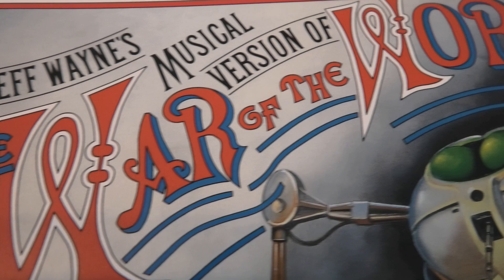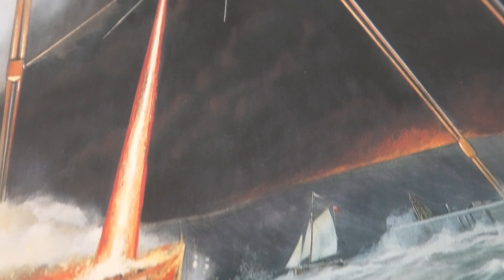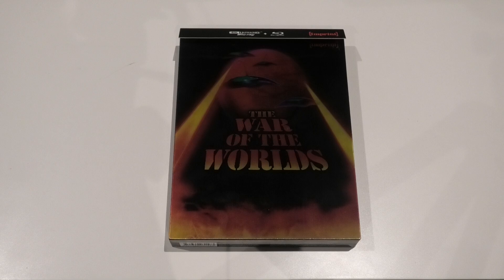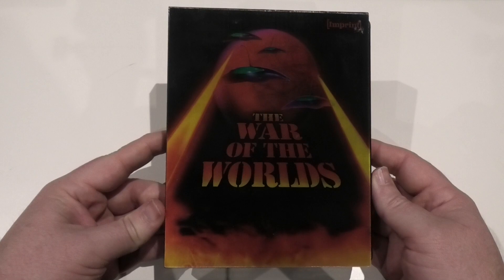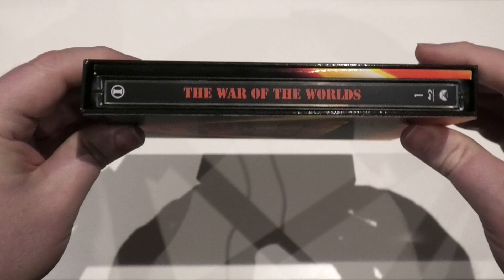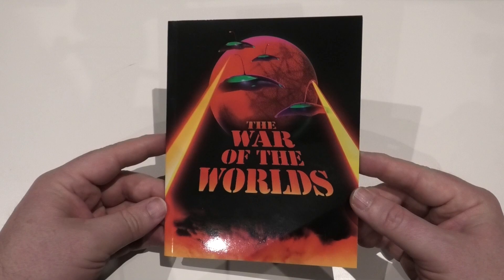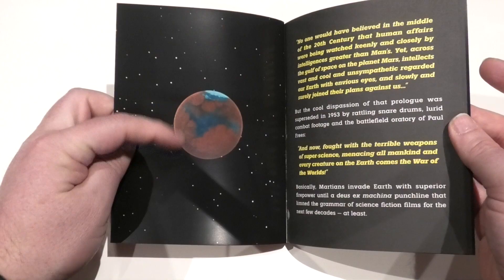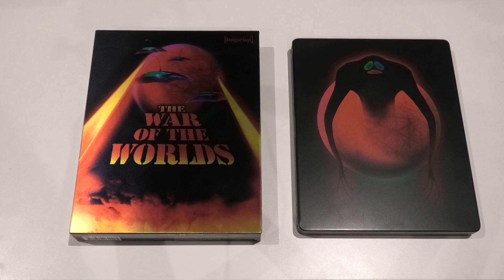The War Of The Worlds 4k Ultra HD Bluray Collector's Edition Unboxing & Review.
For this video I am going to be unboxing and reviewing the 4K picture of War of the Worlds on 4K Blu-ray. It's a 4k Bluray Steelbook set brought to us by Imprint. Limited to 1500 copies.

Panasonic DP-UB820EB-K Ultra HD Blu-Ray Player.

Sony 65A90J OLED TV.